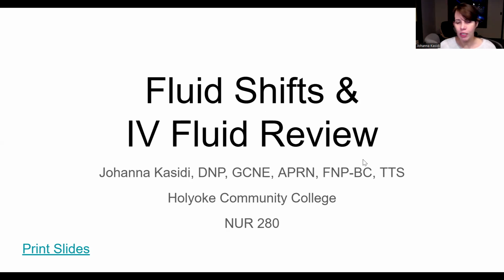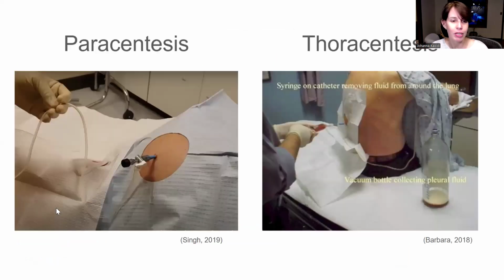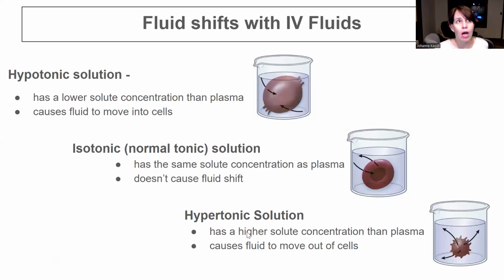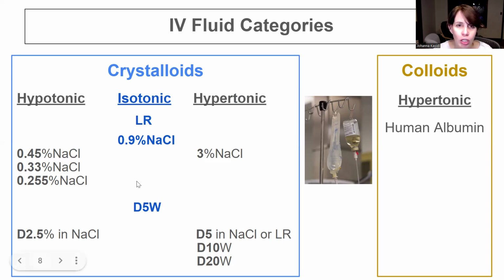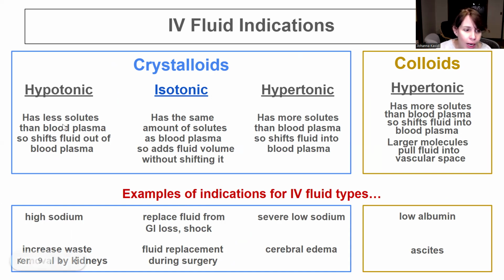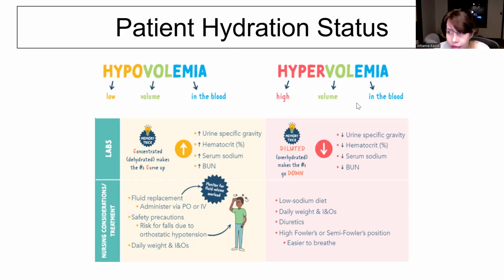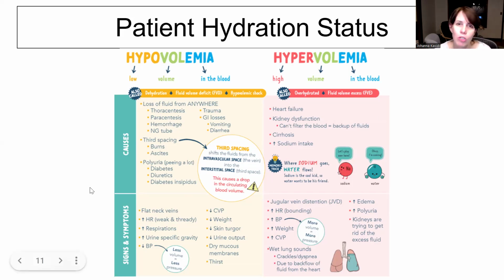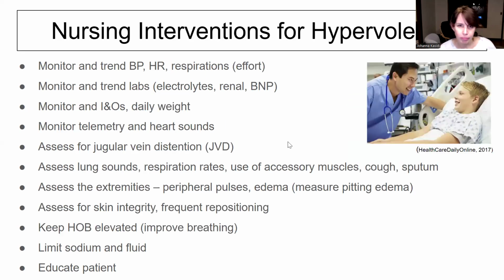Fluid Shifts and IV Fluids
Discussed fluid shifts, IV fluid types, and nursing care for pateins with with hyper or hypovolemia